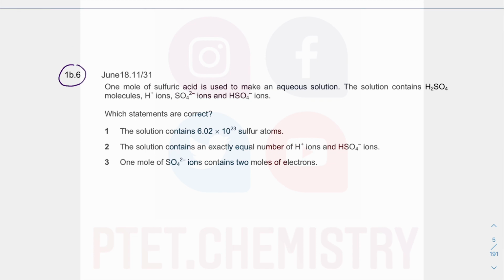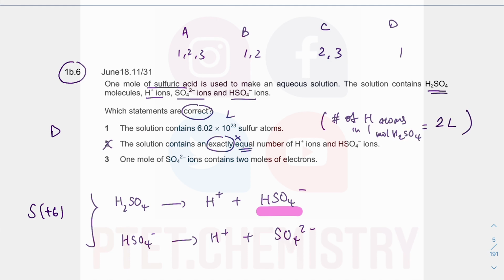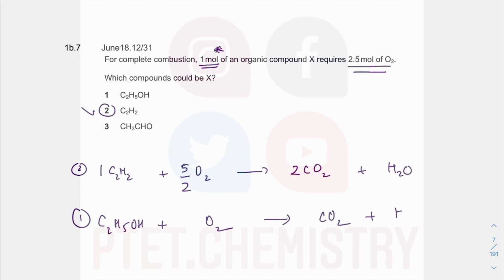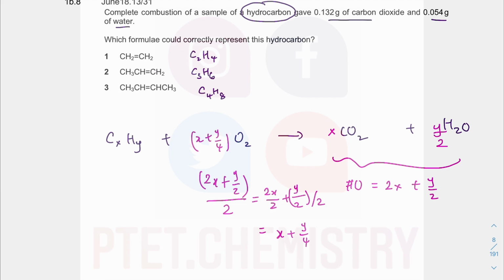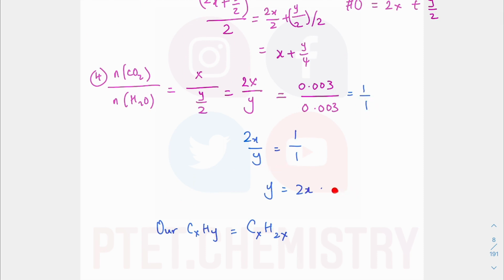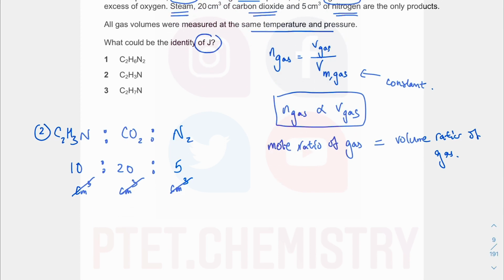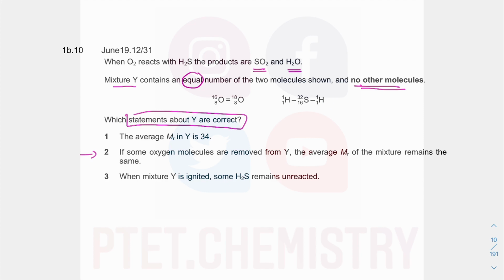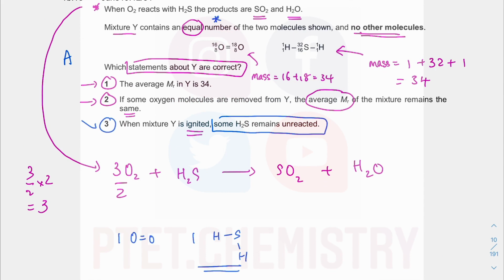A Level, IB, HSC, AP chemistry - MCQ tutorials - Moles - 1b.6 - 1b.10